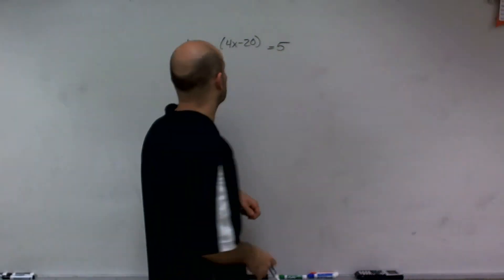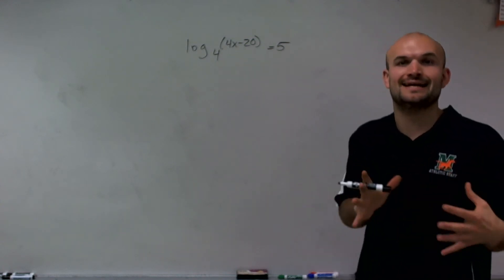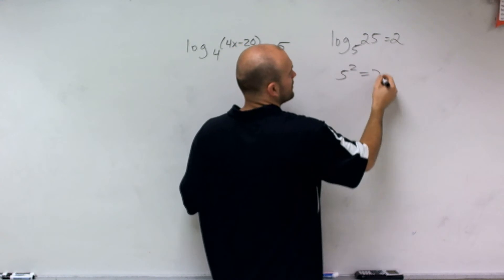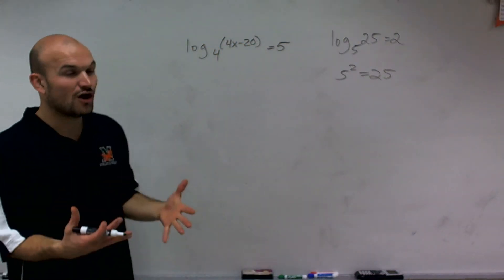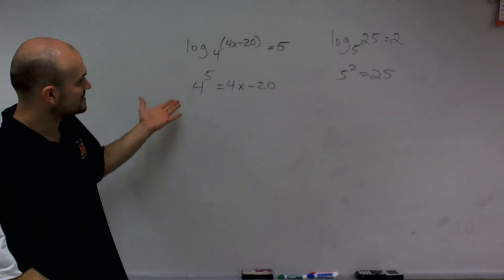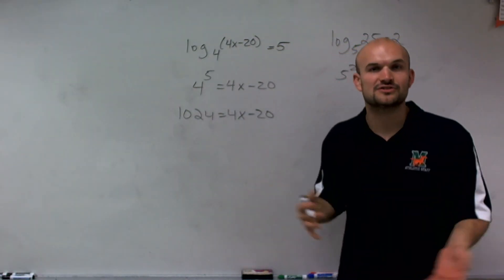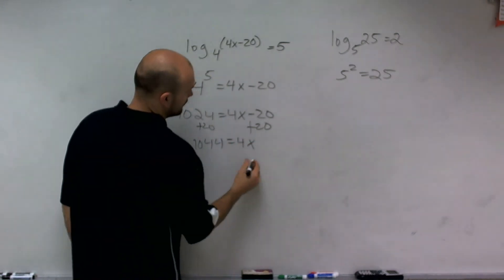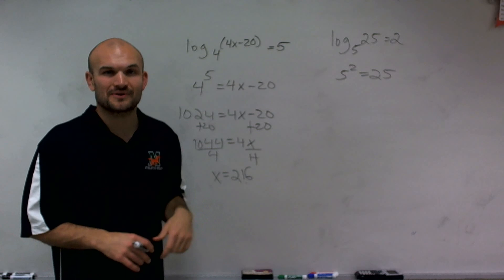Solving for a variable by converting to exponential